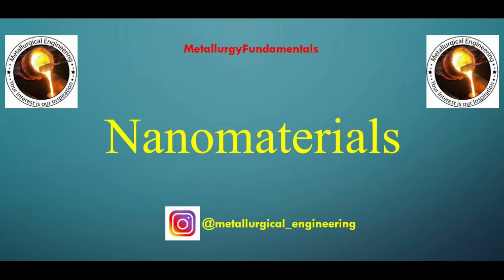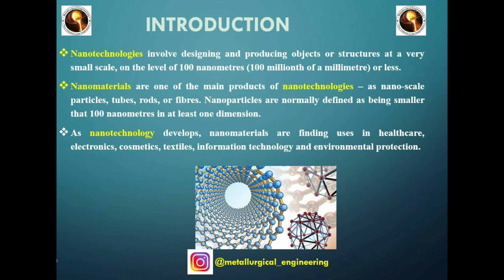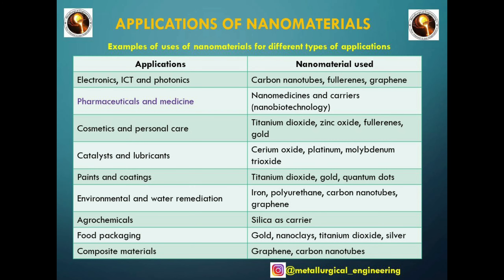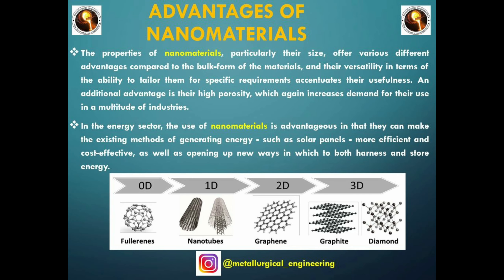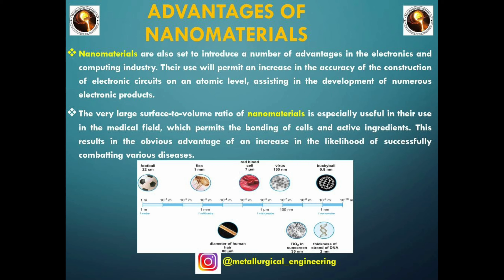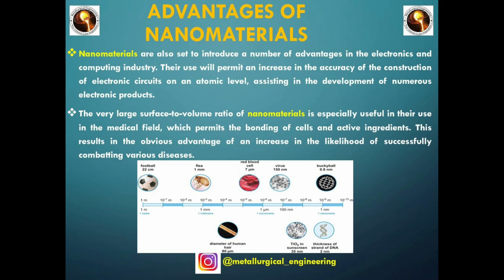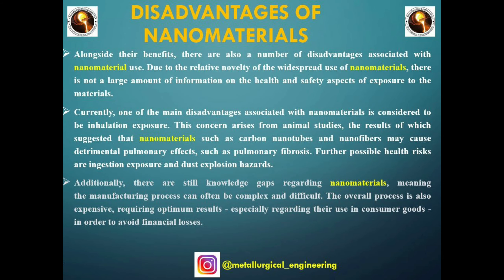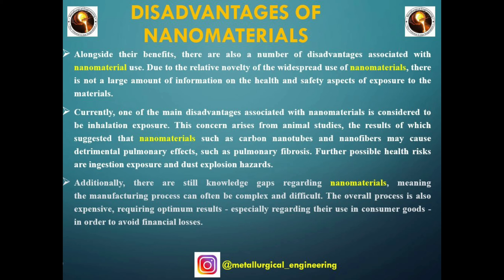Introduction to Nanomaterials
This video has covered the introduction, classification, examples, advantages and disadvantages of Nanomaterials.

Feeling down
Genre future EDM
Composed by- auditory music